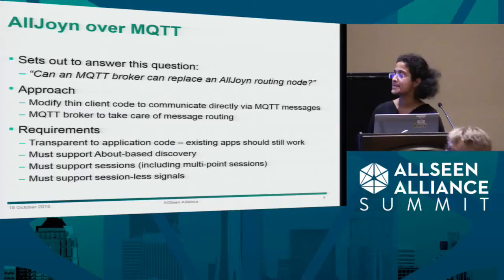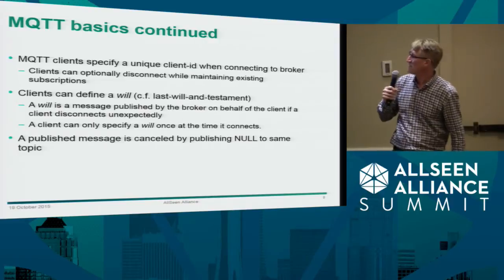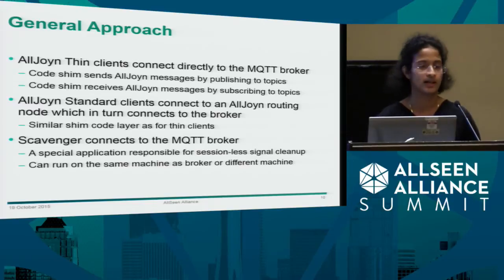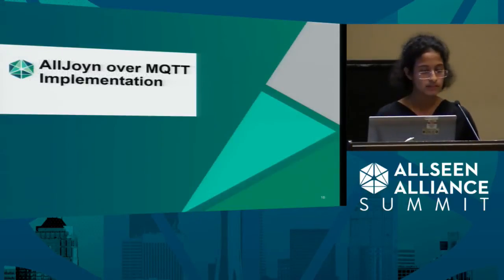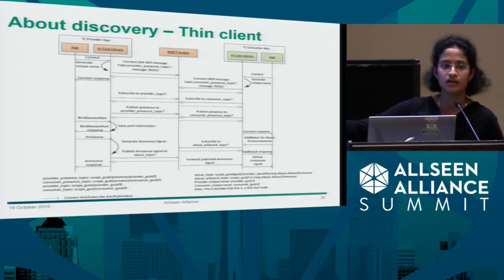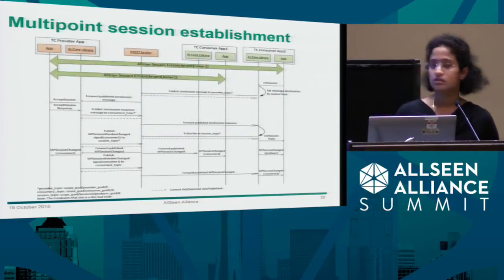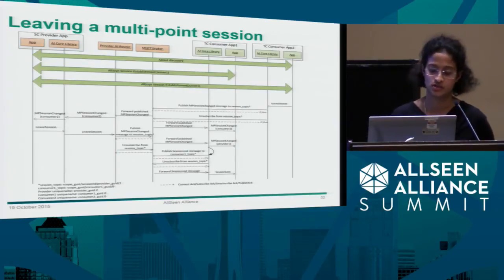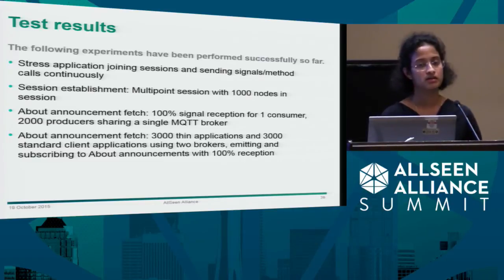An Experiment in Running AllJoyn Over MQTT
Greg Burns, Quallcomm, and Sheshambika Venkateshwaran